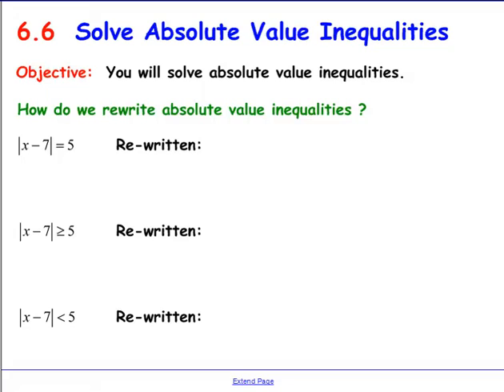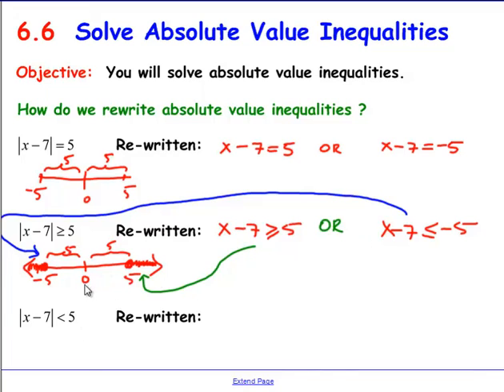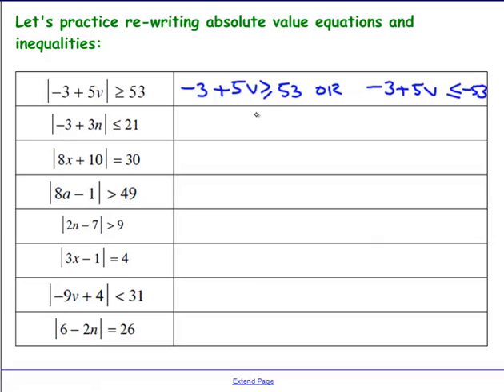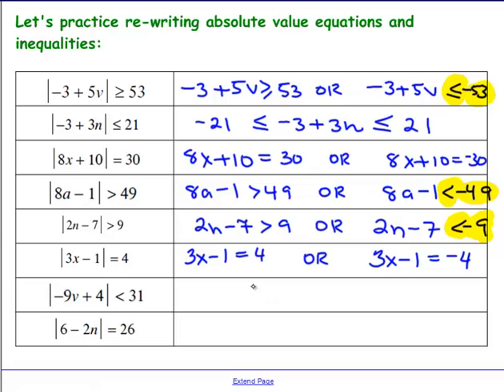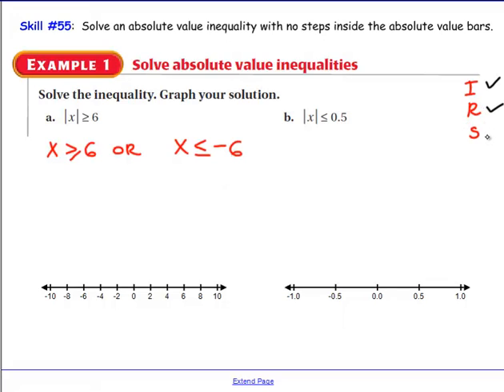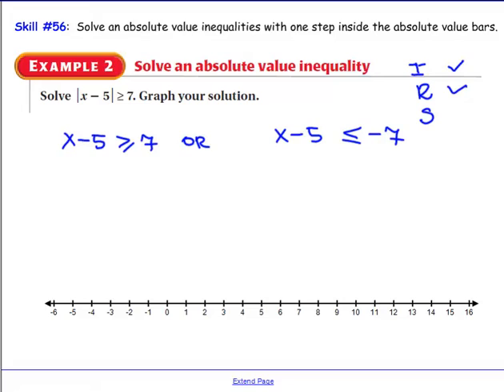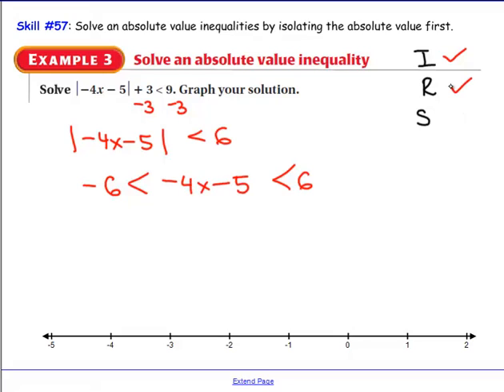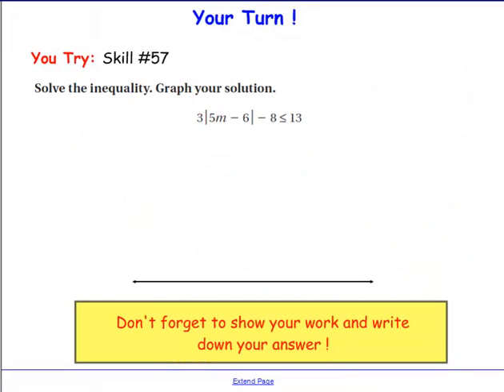Algebra 1: 6.6 Lesson